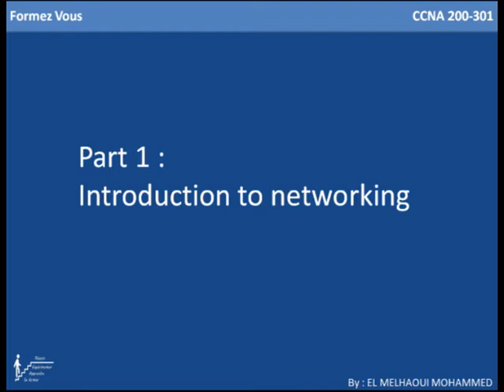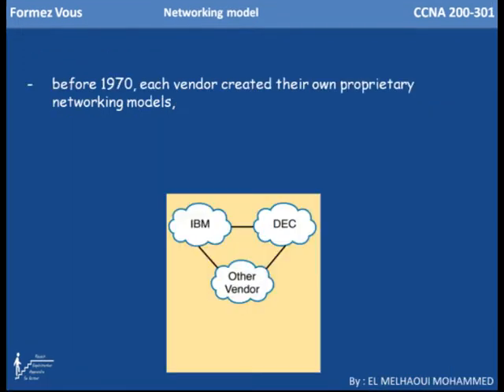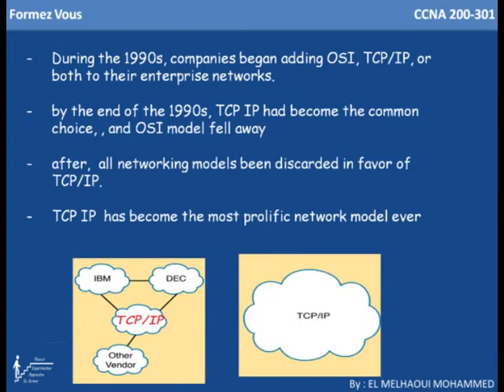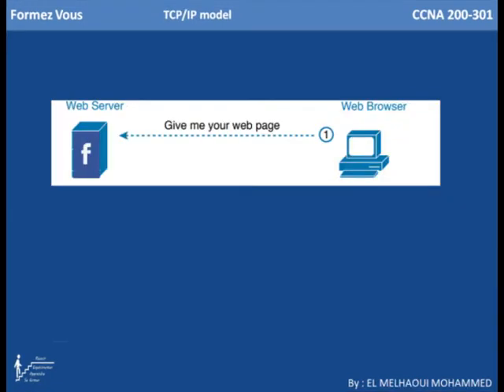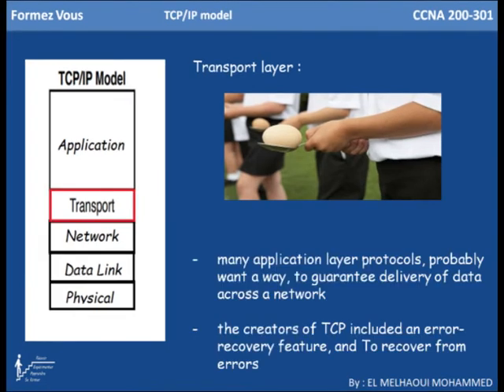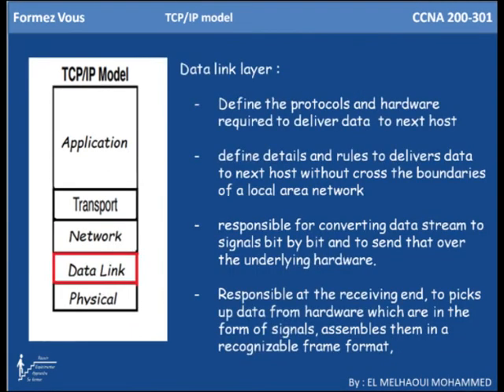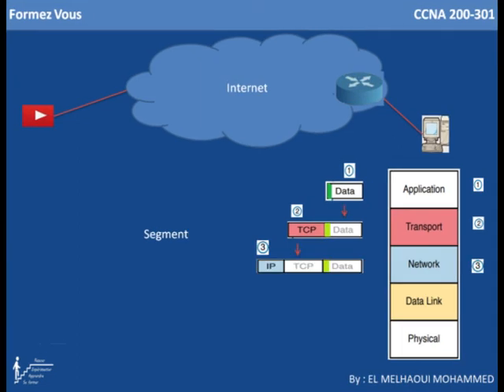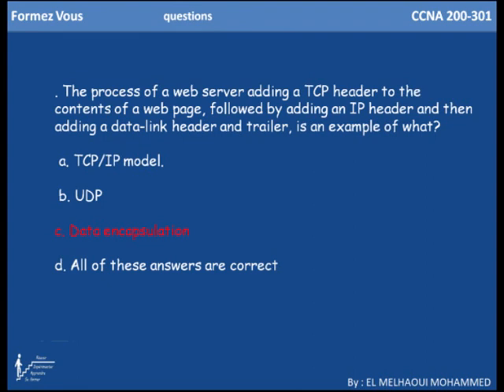CCNA_day 1 : introduction to network, and TCP model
first video for the ccna preparation